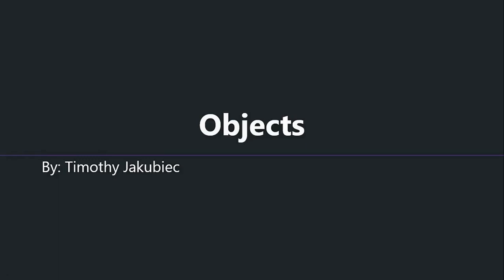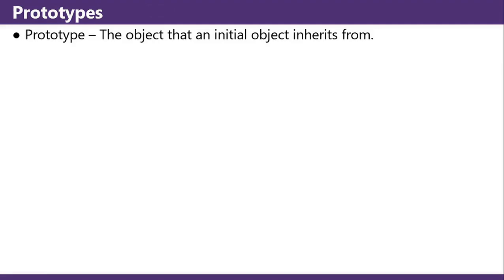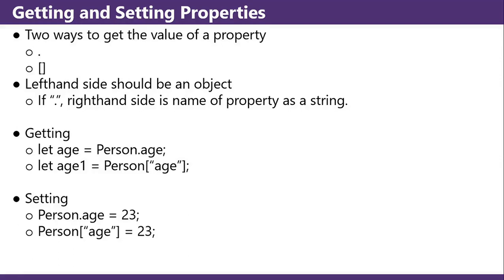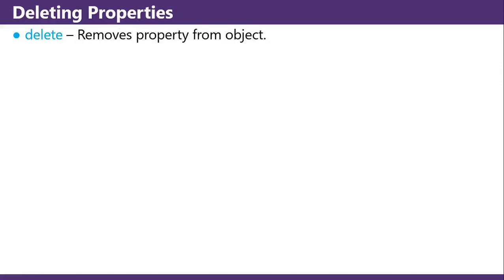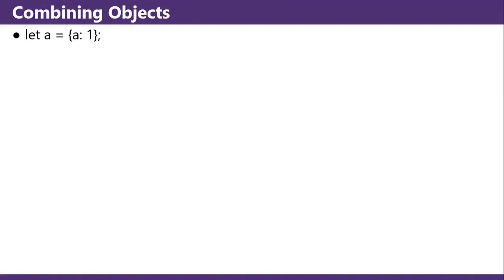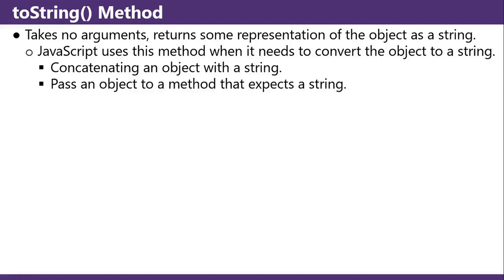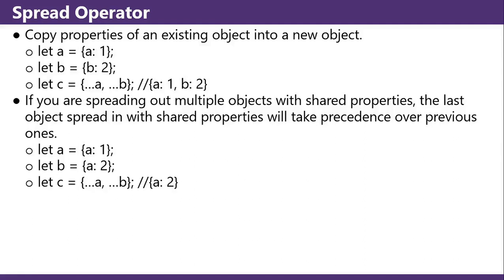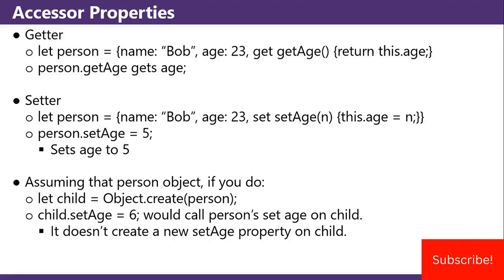JavaScript Objects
Objects in JavaScript are just glorified hash maps. JavaScript has regular objects that you would get in other languages, but when you talk about objects in JavaScript, you are really talking about what basically amount to hash maps.

0:00 - Intro
0:47 - Object Literals
1:09 - Prototypes
1:47 - Object.create()
2:04 - Get & Set
2:27 - Inheritance Get & Set
3:14 - Property Access Errors
3:30 - Deleting Properties
3:52 - Membership
4:42 - Combining Objects
5:14 - Serializing Objects
5:44 - toString()
6:16 - Shorthand Properties
6:29 - Computed Property Names
6:45 - Spread Operator
7:17 - Shorthand Methods
7:33 - Accessor Properties